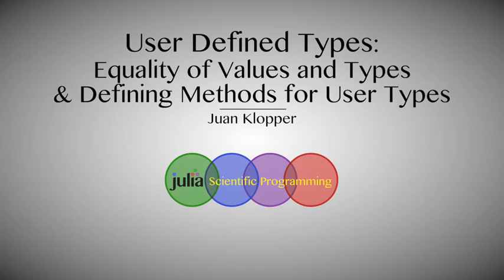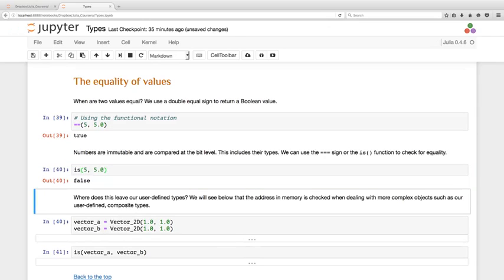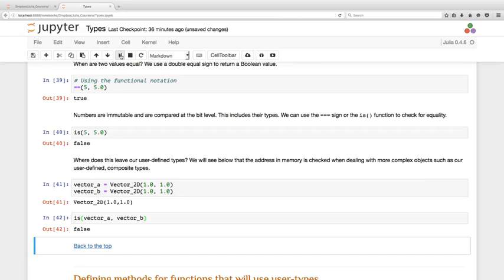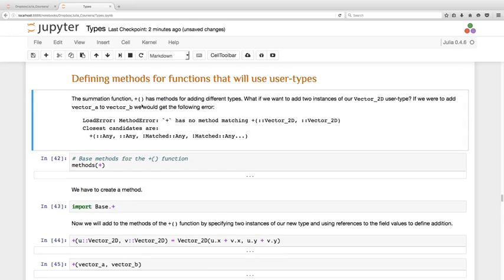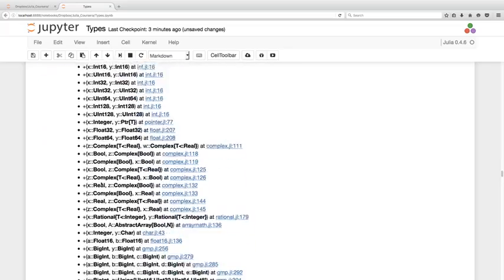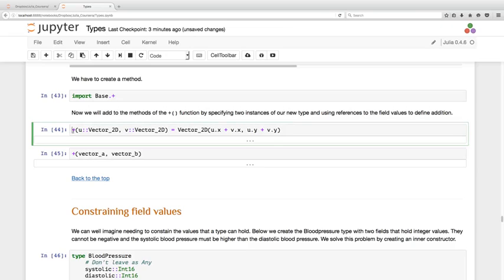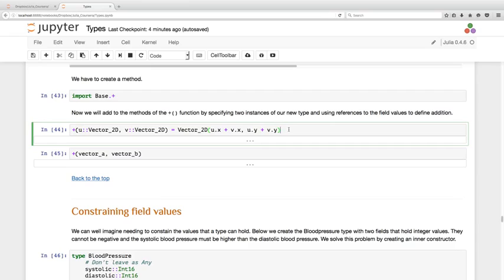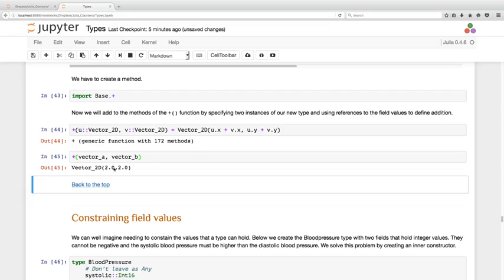User Defined Types Equality of Values & Types & Defining Methods for User Types Coursera